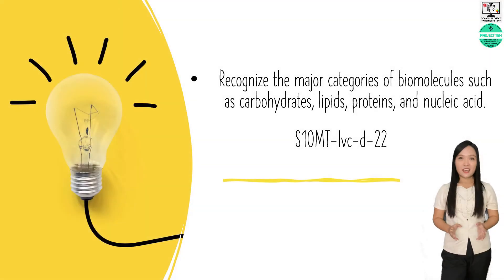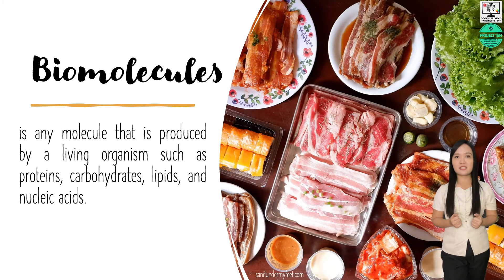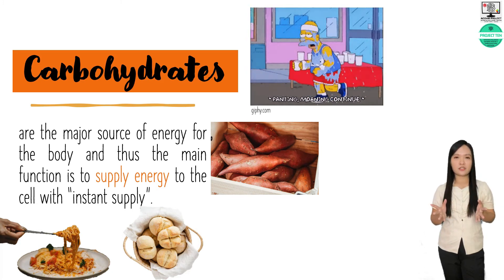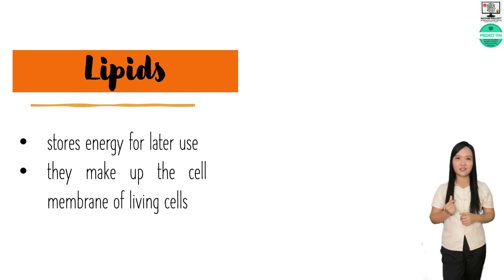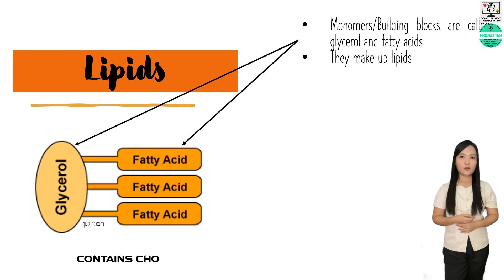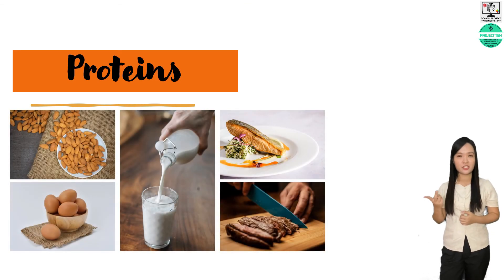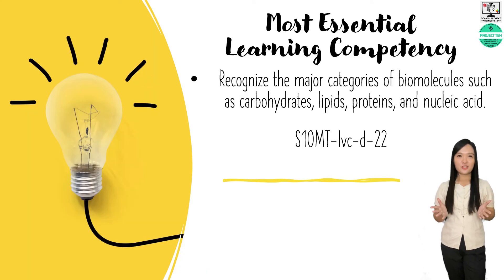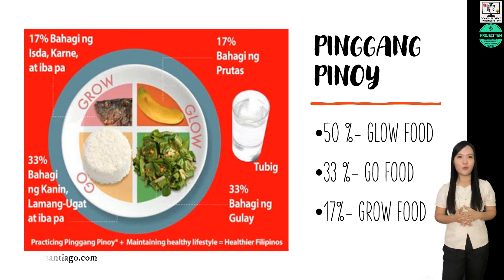SCIENCE 10 4Q MELC 2 LAS 4.2 BIOMOLECULES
CSNHS LAS 4.2 USE OF OFFLINE VIDEO LESSON IN THE DELIVERY OF BIOMOLECULES